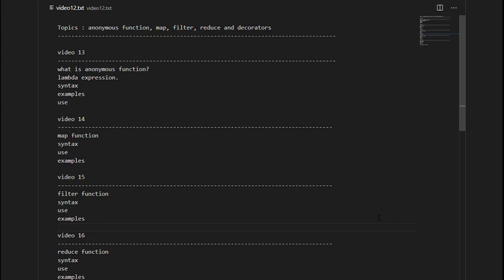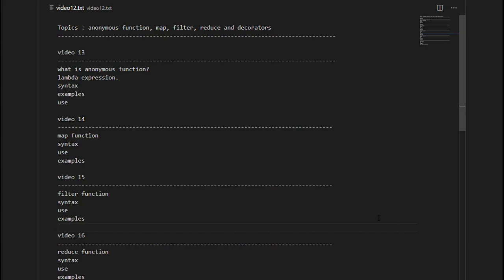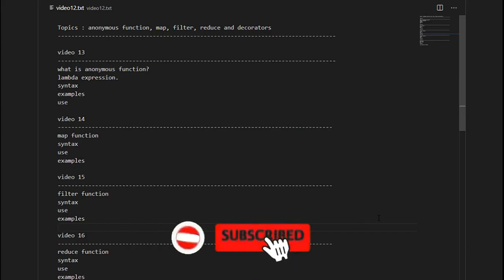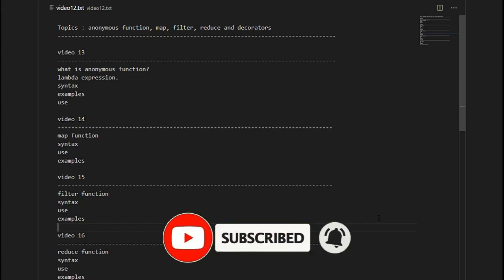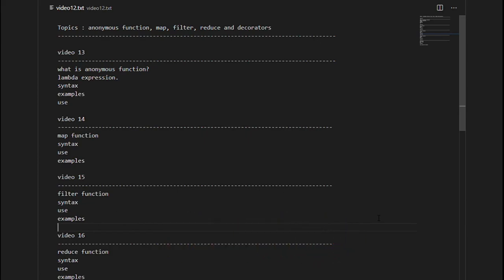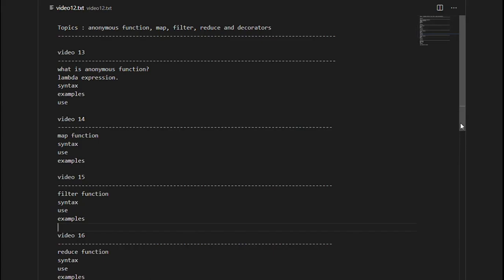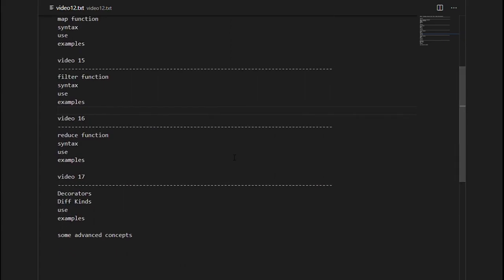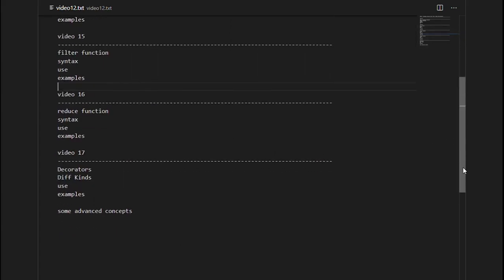#12 Roadmap || Anonymous Function || Map, Filter, Reduce || Decorators || play with python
PLAYLISTS, WE CURRENTLY HAVE :

1. Name: play with python

2. Name: C programming

3. Name: Calculate the calculus